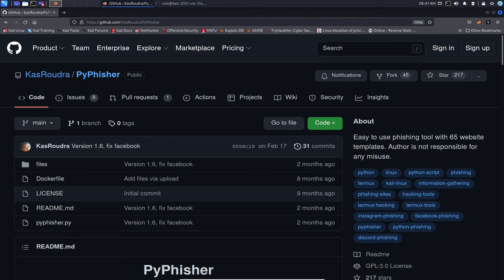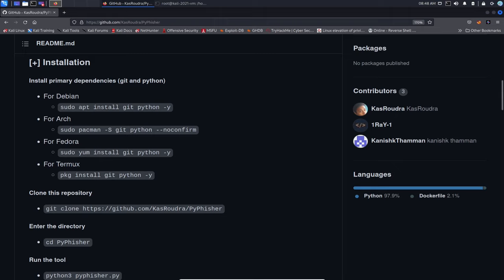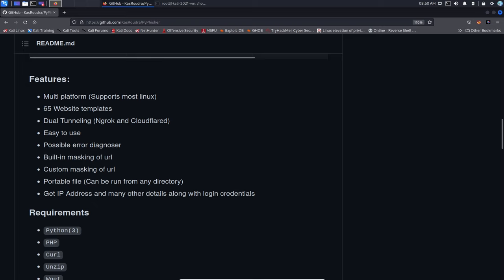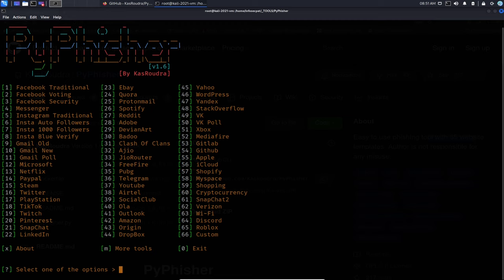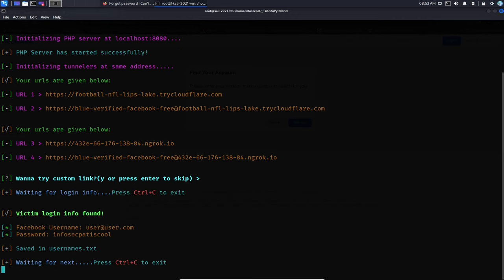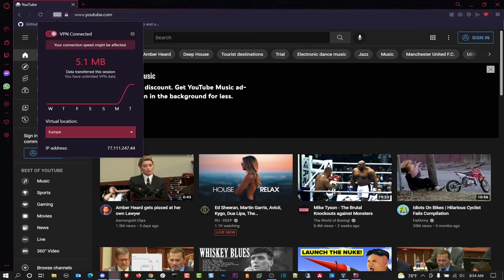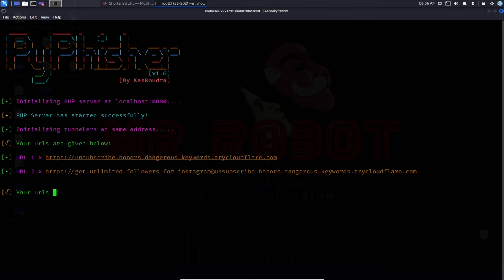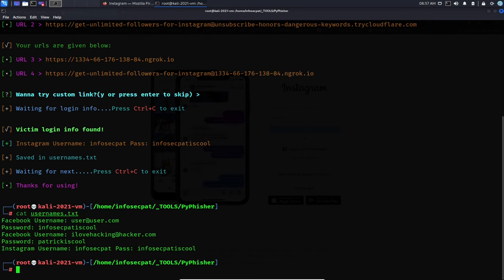How to install and run PyPhisher tool - Video 2023 with InfoSec Pat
How to install and run PyPhisher on Kali Linux - Video 2023 with InfoSec Pat

📱Social Media📱